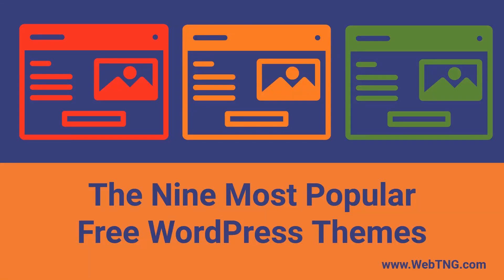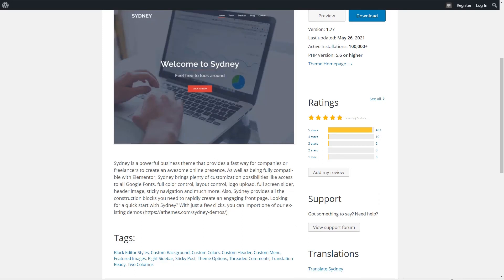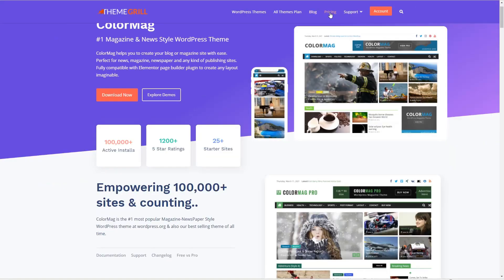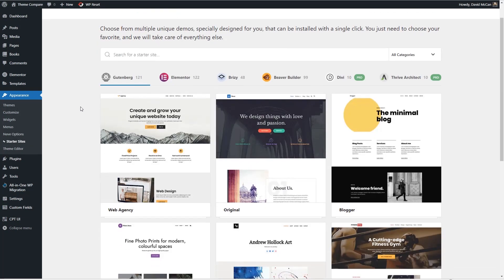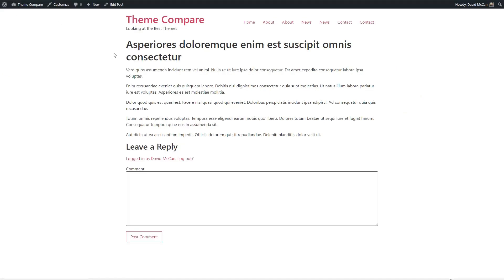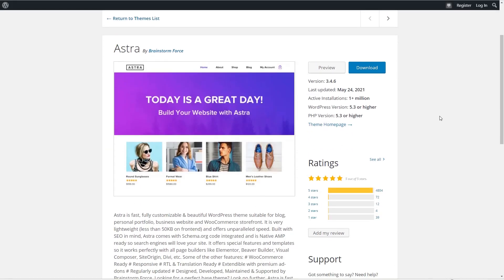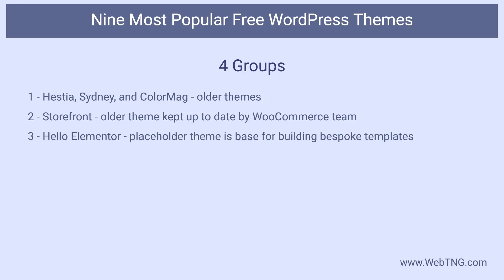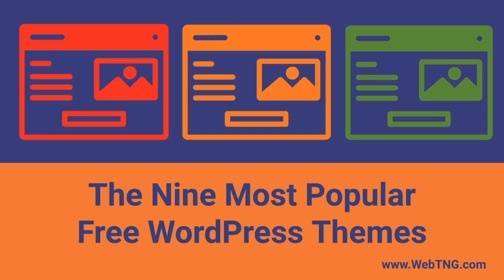The Nine Most Popular Free WordPress Themes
There are nine themes in the WordPress theme directory with over 100K active installs making them the most popular.  This is a quick look at these themes as well as some observations and conclusions based on the review.